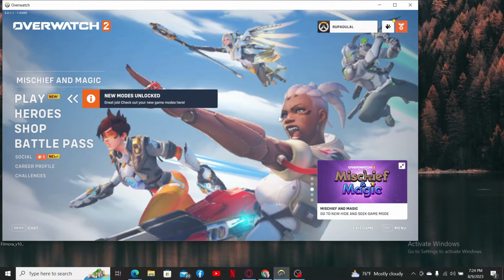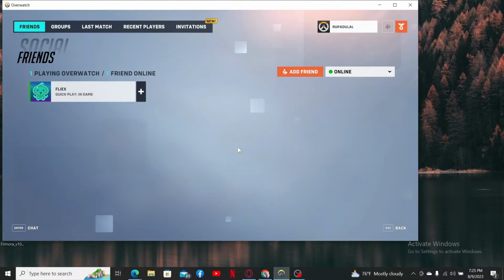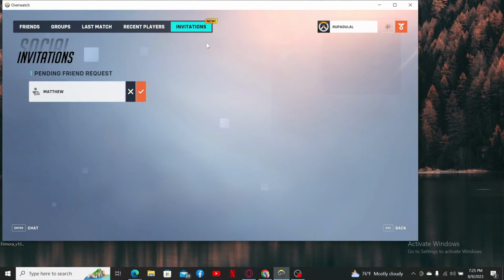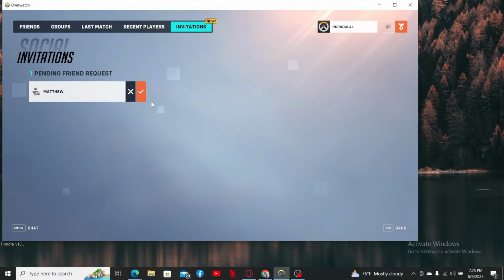How to See Friend Requests on Overwatch 2? (2023)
Ready to team up with friends in Overwatch 2? Learn how to see and accept friend requests in the game, allowing you to connect and play together. In this tutorial, we'll guide you through the steps to ensure you can easily view and respond to friend requests in Overwatch 2, enhancing your gaming experience. Watch now to discover how to see friend requests on Overwatch 2!